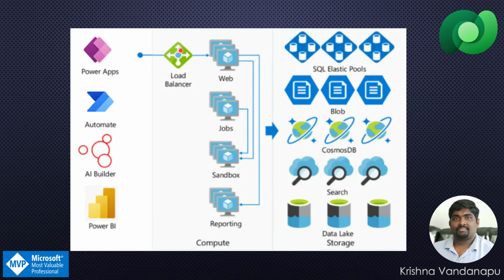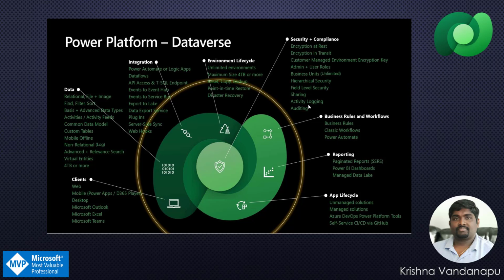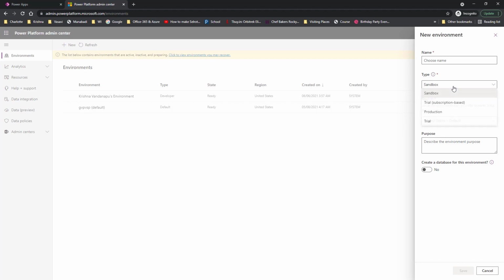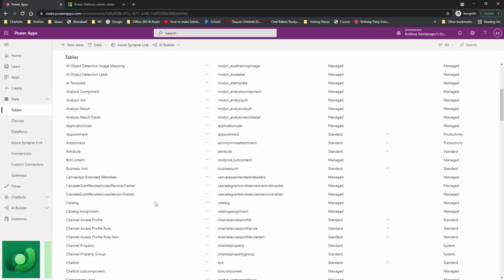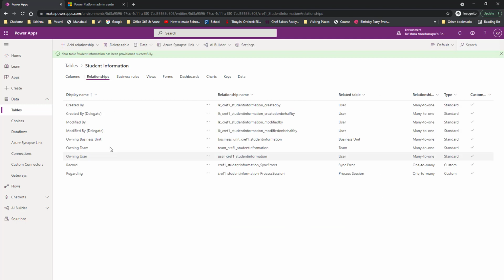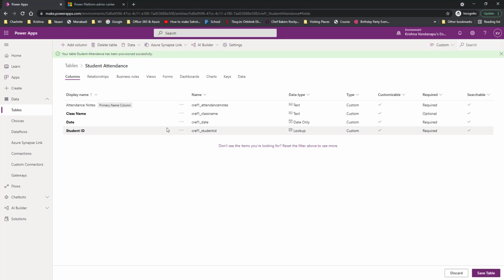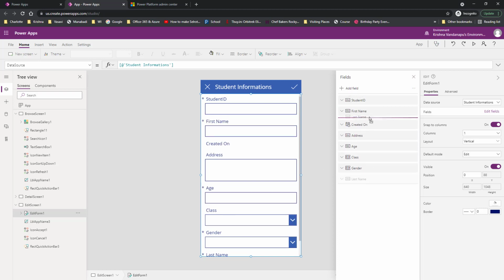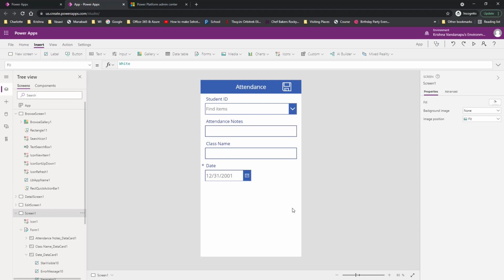Dataverse Introduction Creating Tables and canvas app in Power Apps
In this video, I have explained Dataverse Introduction Creating Tables and canvas app. By end of this video you will learn:

⚡  What is Dataverse
⚡ Dataverse architecture
⚡ Various pillars in Dataverse
⚡ What are environments in the Power platform
⚡ What is a subscription in O365
⚡ Creating a community subscription environment
⚡ Creating connection(s) in Power Platform
⚡ Creating a Table
⚡ Creating lookup fields in tables
⚡ What is metadata in Power Platform
⚡ Creating Apps with Dataverse Tables
⚡ Adding additional Dataverse tables in canvas app
⚡ Adding additional fields on the screen from the table

Table of Contents:
0:00 - What is Dataverse
0:12 - Dataverse architecture
2:50 - Various pillars in Dataverse
9:50 - What are environments in the Power platform
11:54 - What is subscription in O365
13:45 - Creating a community subscription environment
16:24 - Creating connection(s) in Power Platform
18:33 - Creating a Table
29:31 - Creating lookup fields in tables
32:00 - Creating Apps with Dataverse Tables
33:53 - Adding additional Dataverse tables in canvas app
35:08 - Adding additional fields on the screen from the table